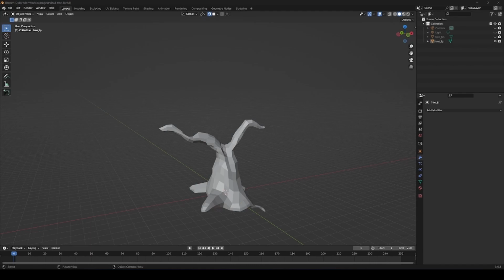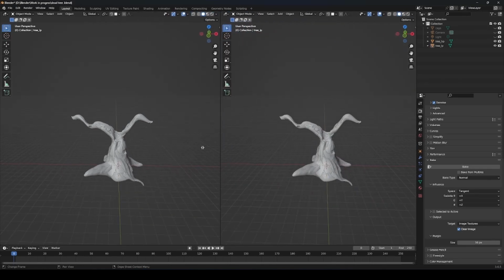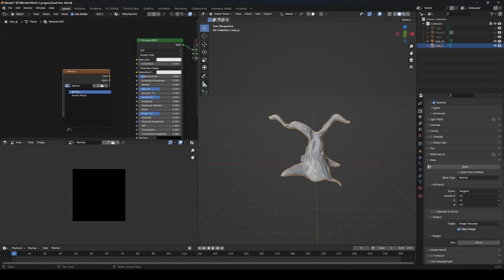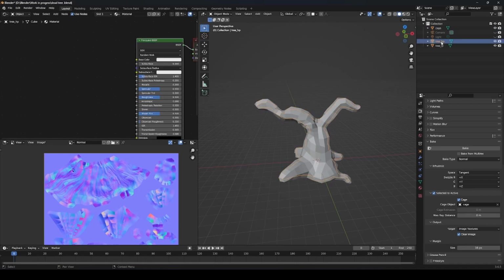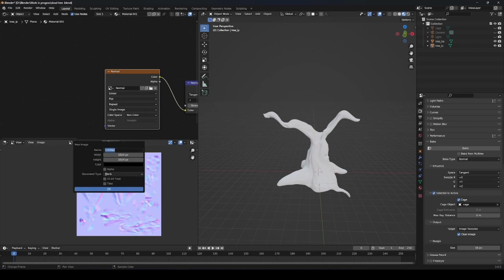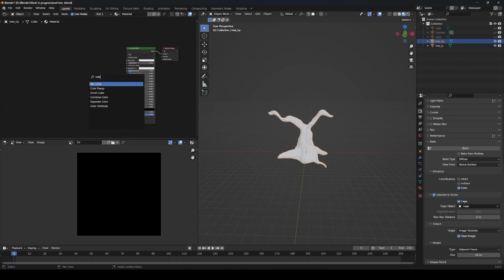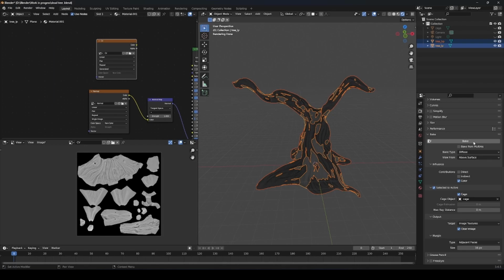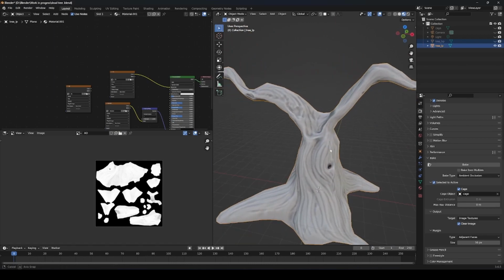Create model in Blender part 4 - Baking textures